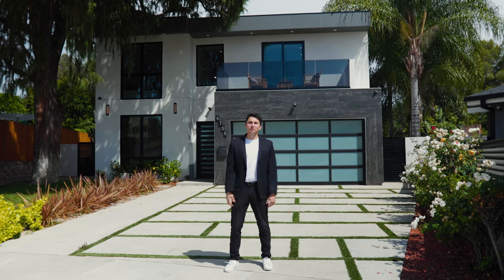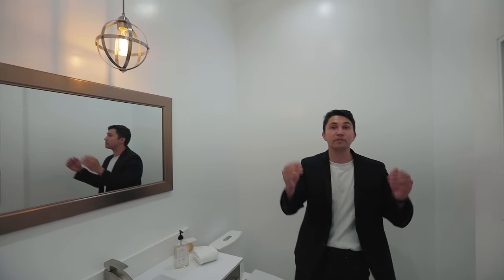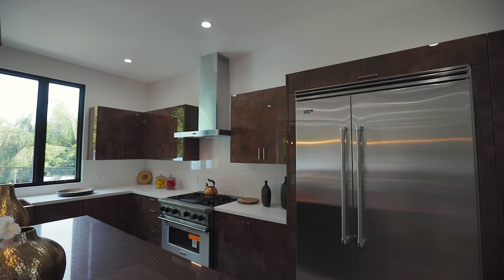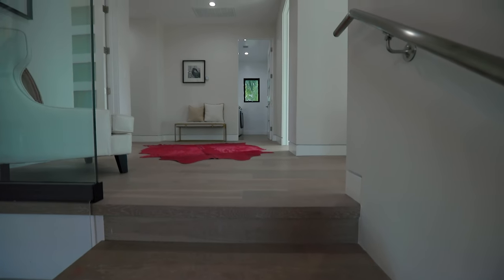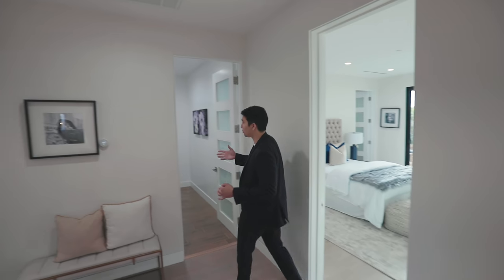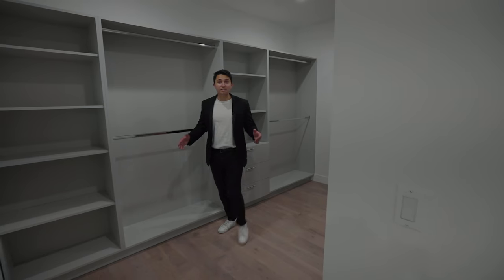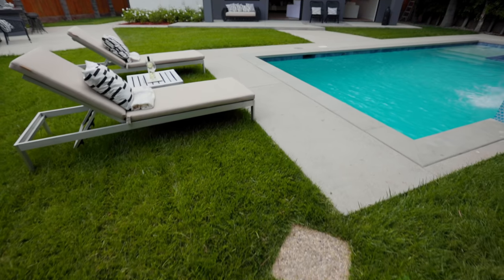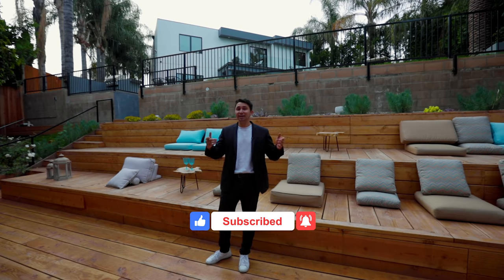$2.4 Million New Construction Modern House in Los Angeles with an Amazing Outdoor Movie Deck!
This is what a brand new construction modern house gets you in The Valley for just over $2 million!

It helps out the channel and we have many more plans for future videos, so if you have any suggestions or ideas let us know, we read all comments!

Video by: @followraul

Where I get Free Copyright Music!

Listing Description:
Be the first to occupy this stunning masterpiece modern home in prime location of Sherman Oaks! This Smart home is the epitome of elegant modern living with eye-catching details, lush landscaping & all the right features! Nestled on a peaceful cul-de-sac Street in Sherman Oaks resides this 5 beds 5.5 baths dream offers a floor-plan of 4,433-SqFt of impeccable living space, lovely plank flooring, high ceilings & open spacious rooms well-lit with natural sunlight. Other features include customs built-ins, LED recessed lighting & a glass paneled staircase. The gourmet styled kitchen is complete with flawless countertops & top of the line appliances. All the bedrooms are en-suite rooms with modern styled bathrooms and walk-in closets. The larger of the rooms is a romantic Master Suite bedroom that showcases a fireplace, a hotel styled bathroom, along with an incredible walk-in closet & a private balcony overlooking the pool. The bathroom has spa like vibes, with a soaking tub & a relaxing rain shower. Luxury backyard designed with entertaining in mind. The resort-like back yard presents a calming atmosphere with an outdoor movie theater, an immaculate designed pool&spa, BBQ area, a custom deck patio space & lots of greenery that helps with privacy! Centrally located near Westfield Fashion Square, Trader Joe's, Sherman Oaks park, popular restaurants & entertaining!

Property Address: 4706 Katherine Ave, Sherman Oaks 91423
5 bedrooms
5.5 bathrooms
4,433 square feet
Listing Price: $2,399,000
Listing agent: Rosalyne Attali DRE#01973657